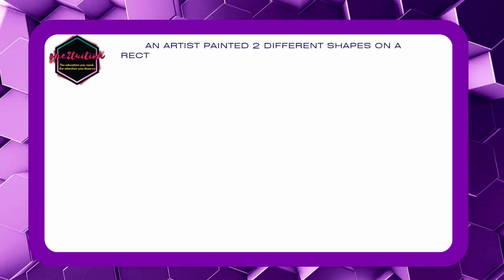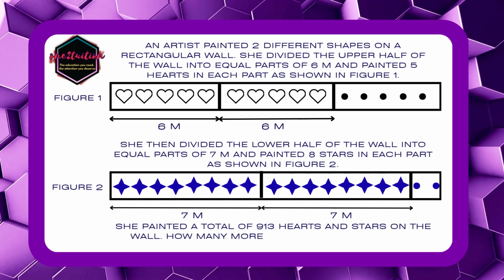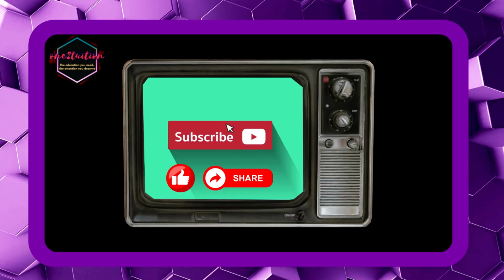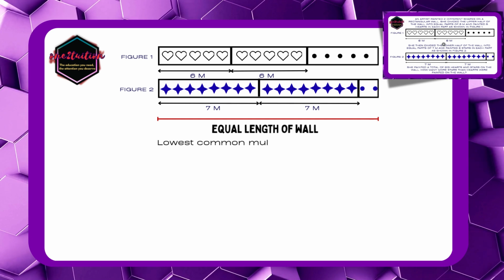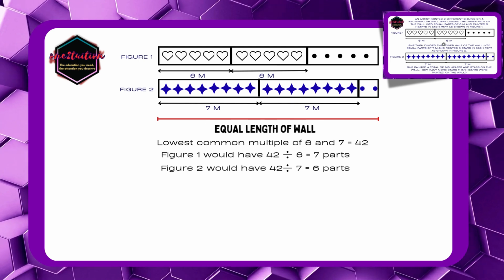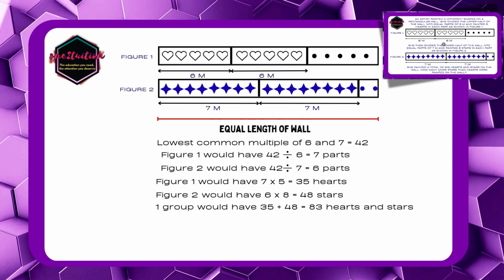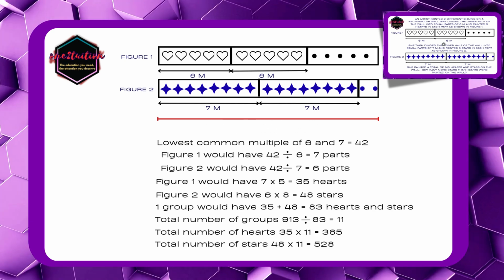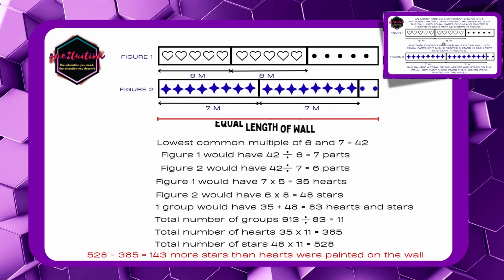How Singapore's Top Students Solve This PSLE Problem: The Grouping Method for PSLE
Are you tired of staring at complex PSLE Math grouping questions, unsure of where to start? What if there were a simple, proven method that could make even the trickiest grouping word problems easy to solve?

In this video, we're unlocking the power of the Grouping heuristic to solve a real PSLE question that left many students stumped. Don't worry, we're not just giving you the answer—we're teaching you the fundamental logic behind it.

You'll discover:

The secret clue hidden in the question that tells you to use the grouping method.

How to create a powerful "group" using the Lowest Common Multiple (LCM) of 6 and 7.

A step-by-step breakdown of the problem-solving process that you can apply to countless other questions.

This isn't just about passing the PSLE; it's about building the confidence to tackle any math challenge.

Ready to level up your problem-solving skills? Watch now, and then let us know your biggest "aha!" moment in the comments below.

Credit: This word problem is adapted from Holy Innocents Primary School.